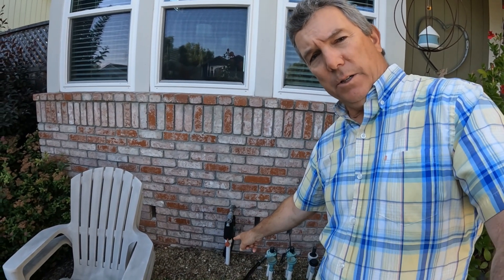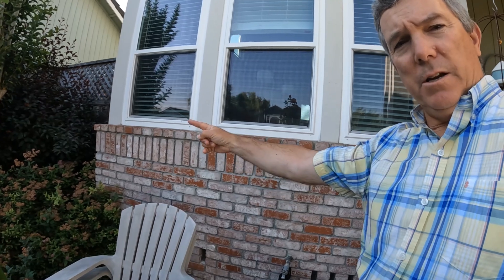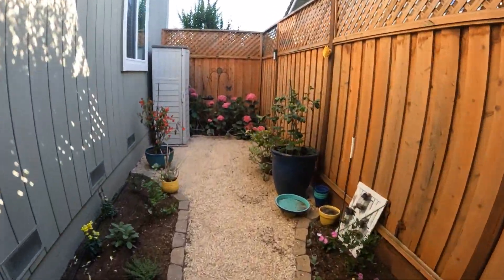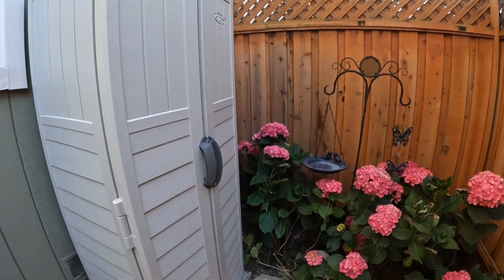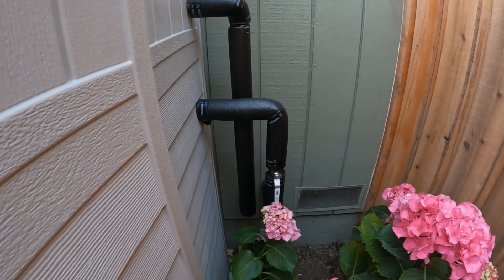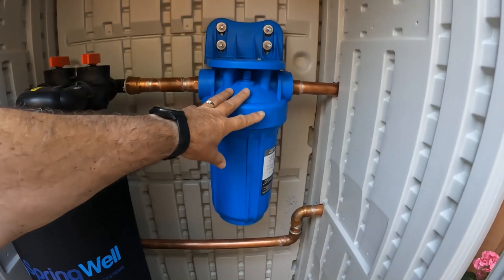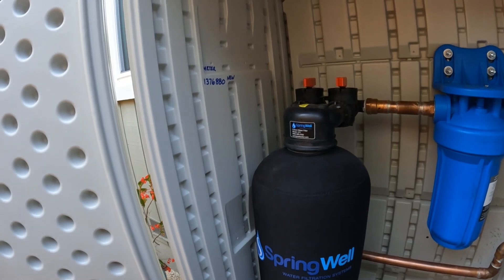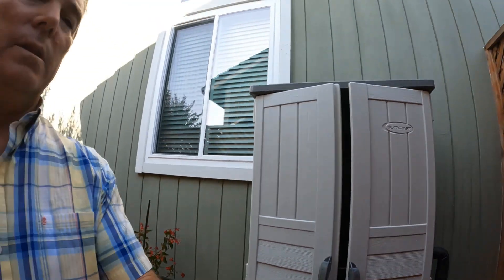Springwell Water Installation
Completed installation of the Spring Well Water CF-1 filter system for the whole house water filter.
Special Thanks to Mister Plumber, Andy Clark
This is a 1,000,000 gallon system that should last at least the next 10 years or more based on usage. That's why I wrote down the meter reading.  Sediment filter should be replaced at least once per year at a cost of about $20 per filter.